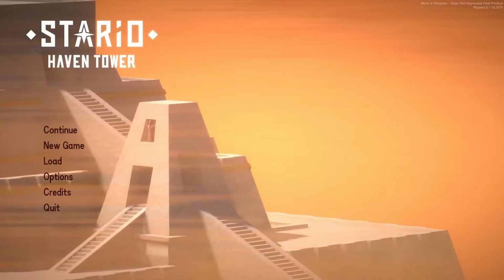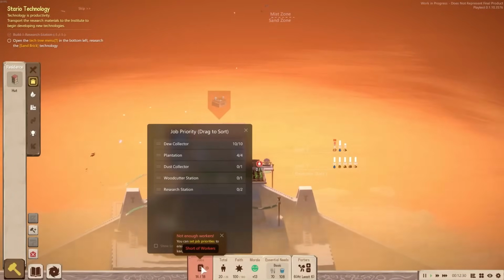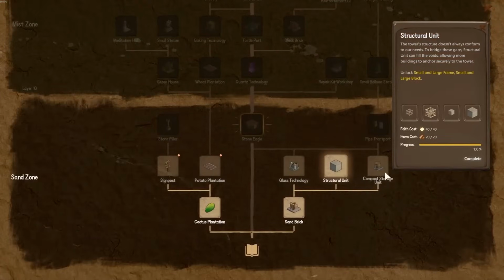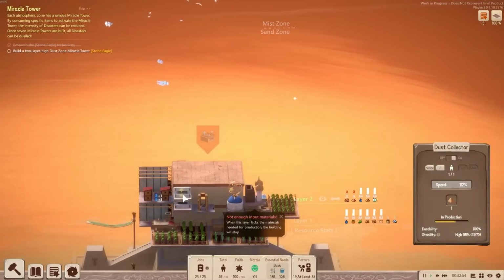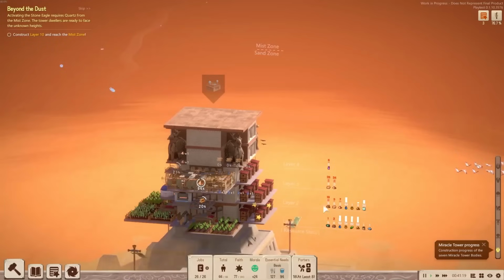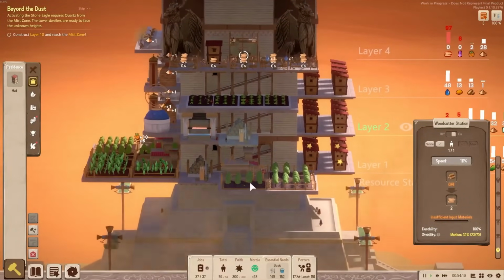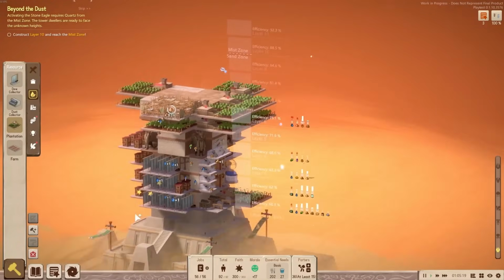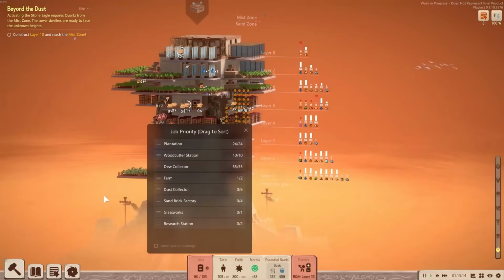Pipes, Porters & Planks! STARIO: Haven Tower Early Access Review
Welcome back! Today we dive into STARIO: Haven Tower, a vertical city-building game where you must expand upward, balance resources, and survive sandstorms. Released into Early Access (Sep 25, 2025), this city-builder challenges you to manage multi-layer logistics, porters, pipes, and production efficiency.

If you enjoy automation, strategy, and survival-style city builders, this one is for you.

📌 Chapters

00:00 – Introduction & Early Access Info
01:00 – Starting a New Game & Sandstorm Lore
03:00 – Balancing Dew Collectors & Plantations
07:00 – Woodcutters, Planks & Early Resource Loops
10:00 – Unlocking Research & Sand Bricks
13:00 – First Sandstorm Disaster & Survival
16:00 – Cactus Farming & Expanding the Tower
20:00 – Glassworks & Storage Systems
24:00 – Building the Stone Eagle Miracle Tower
30:00 – Logistics, Pipes & Resource Flow
36:00 – Expanding Food & Water Floors
43:00 – Managing Population & Housing
49:00 – Vertical Supply Chains in Action
55:00 – Late Game Thoughts & Wrap Up

🎮 Game Info

Title: STARIO: Haven Tower
Release: Early Access, September 25, 2025
Developer: Stargate Games
Publisher: XD